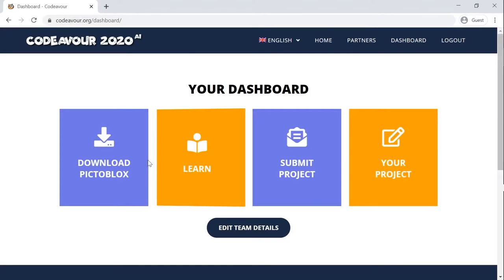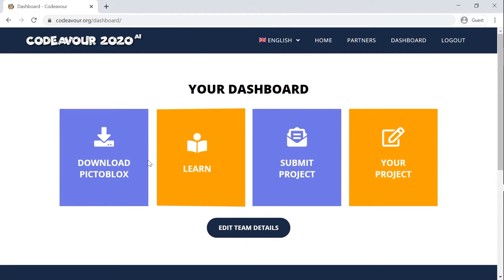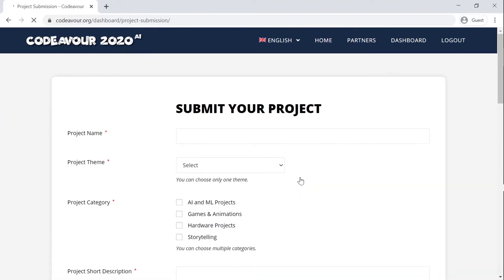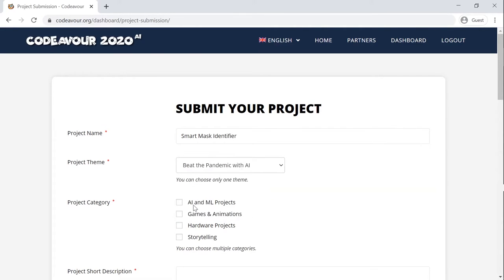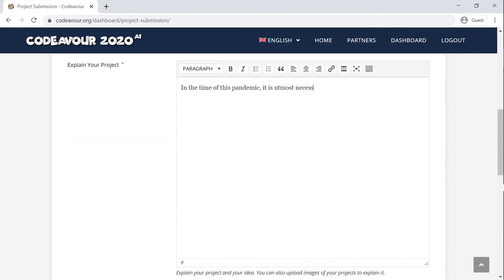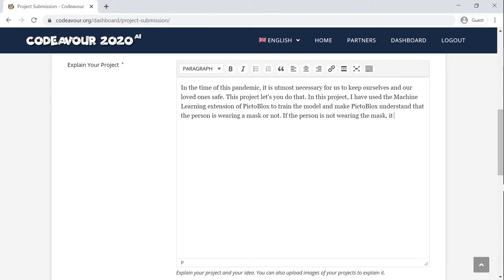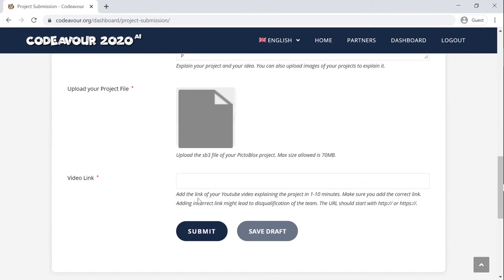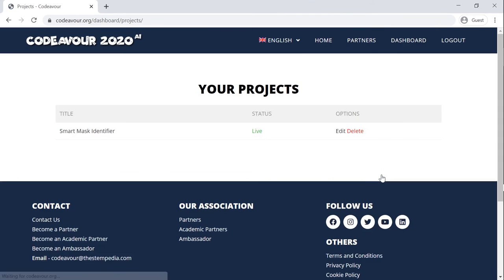How to Submit your Project for Codeavour | Year's Biggest AI and Coding Competition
If you find it difficult on how to submit your project for Codeavour 2020 AI, this video is for you. Watch this video and understand the entire submission process of Codeavour 2020 AI.